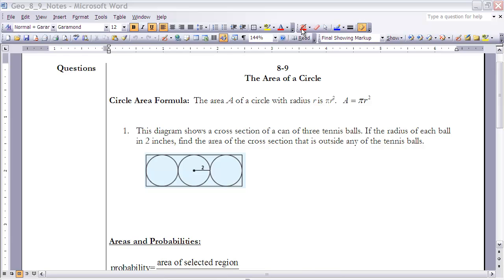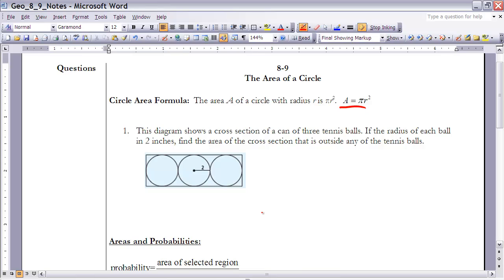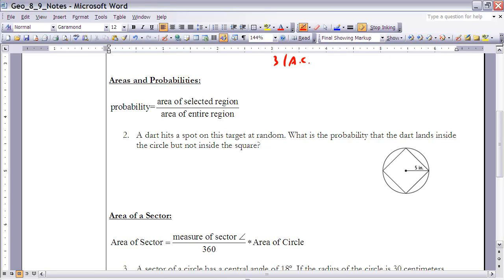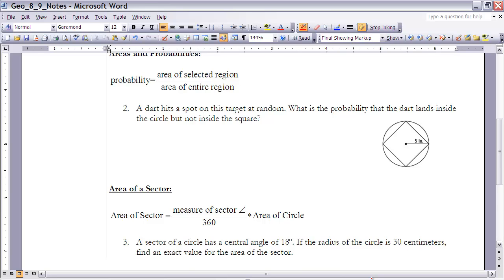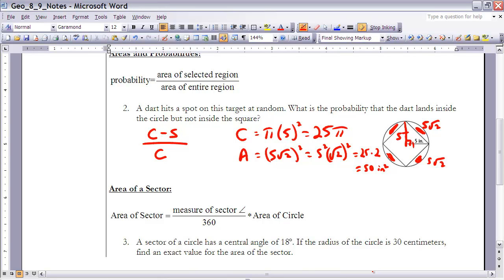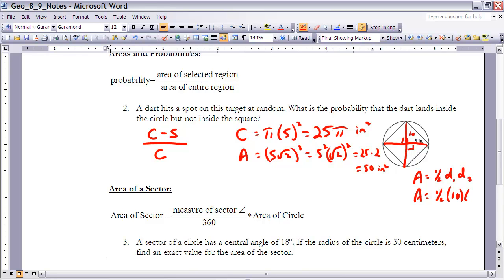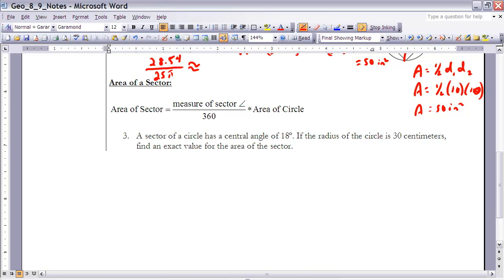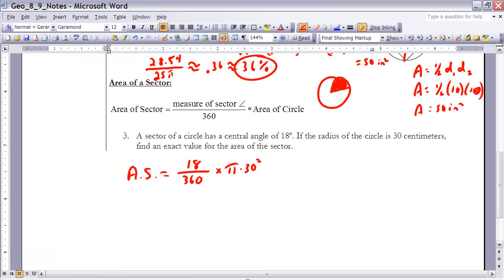Geometry 8-9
Notes for section 8-9